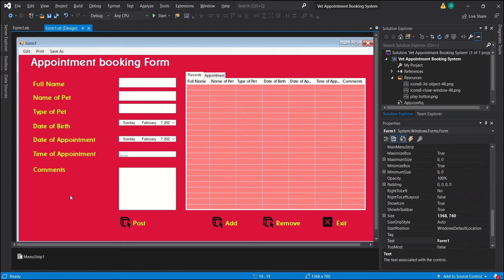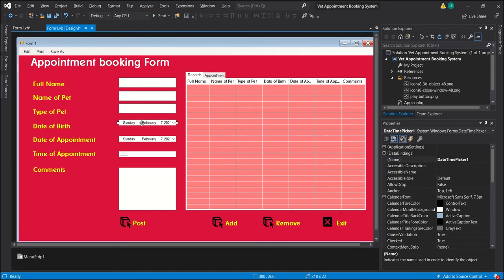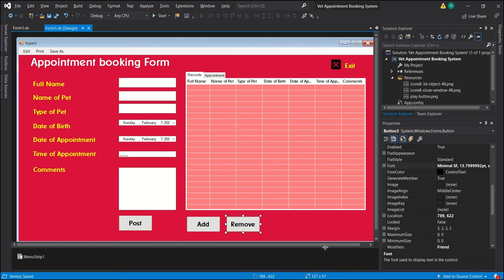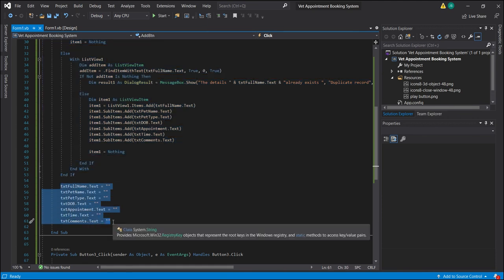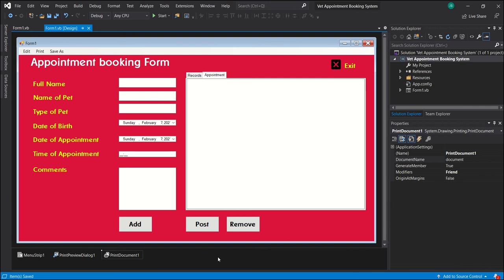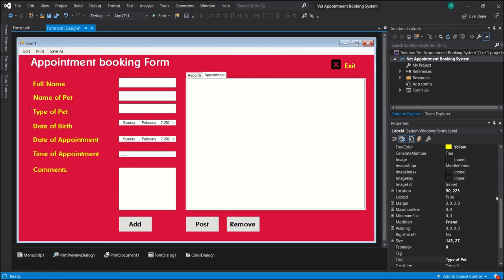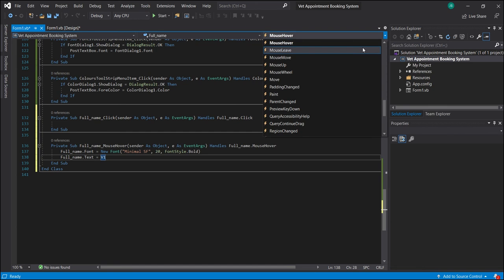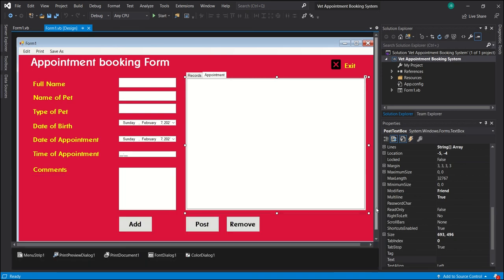VET Booking System (2) Coding (Visual Basic.Net/Visual Studio)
This is a lesson to help students develop a basic VET booking system using Visual Basic.Net in Visual studio.